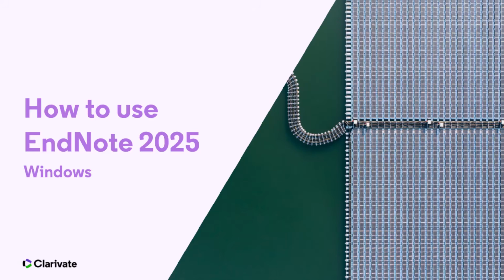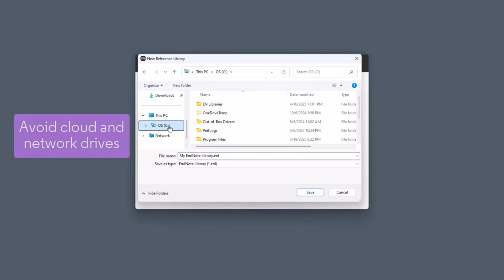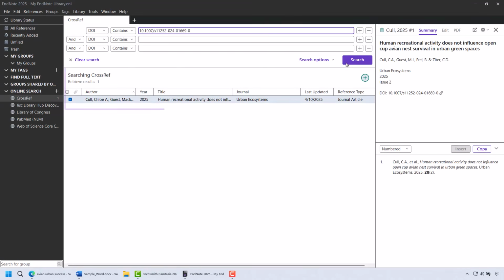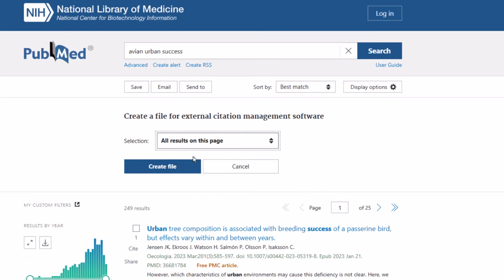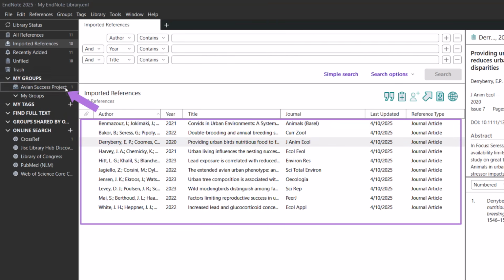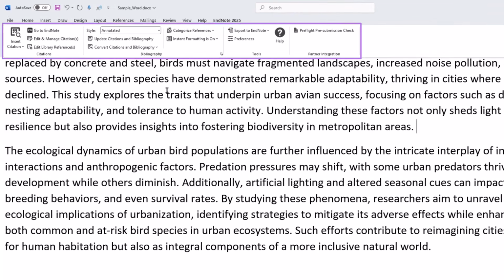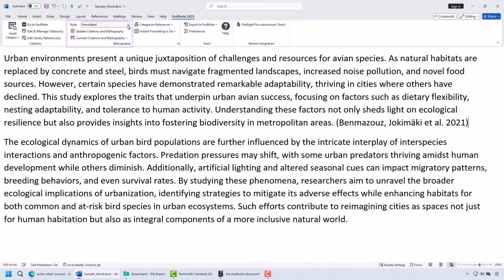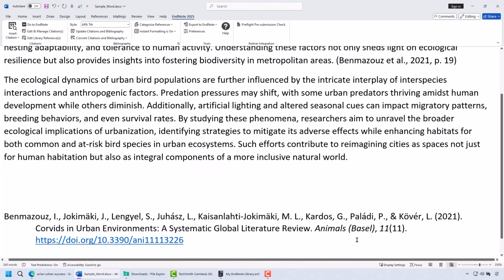How to use EndNote 2025 in three minutes (Windows)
This video provides a quick guide to key EndNote 2025 features for Windows, including creating libraries, importing references, organizing research, finding full-text PDFs, and citing sources in Microsoft Word. It offers step-by-step instructions to help streamline your workflow.